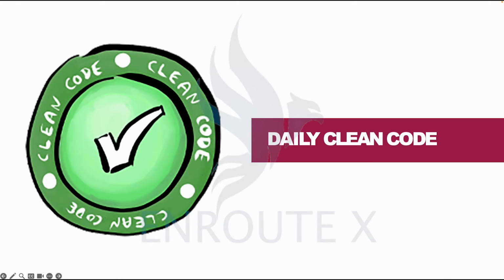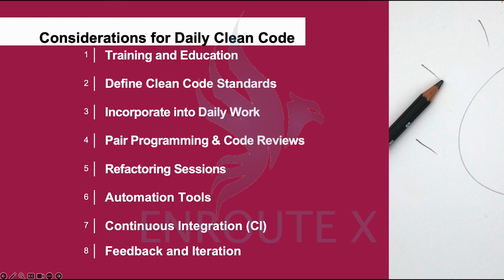Module 4, Lesson 4: Daily Clean Code